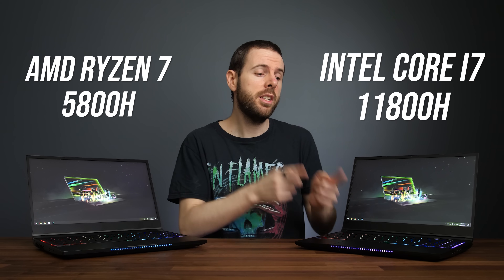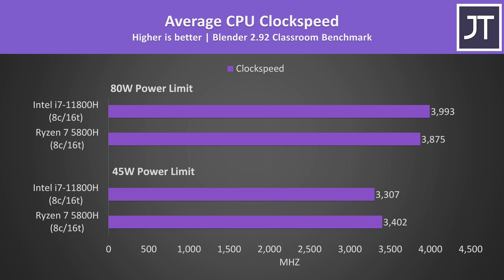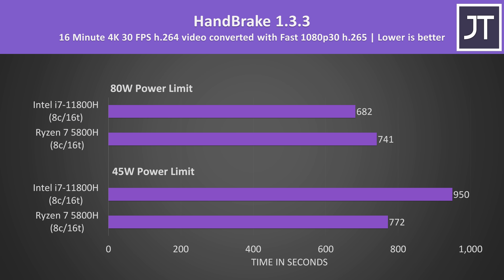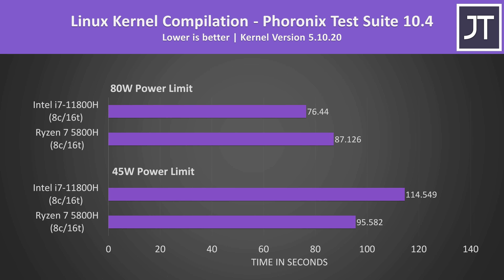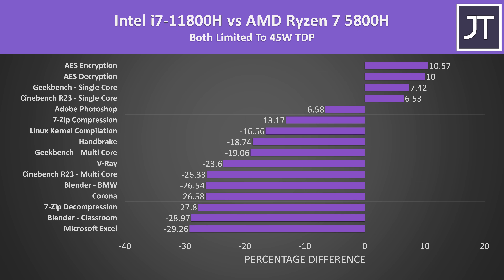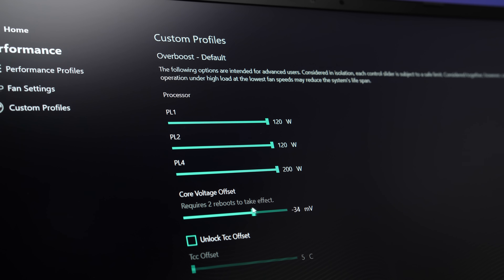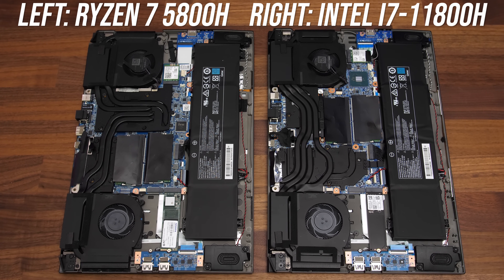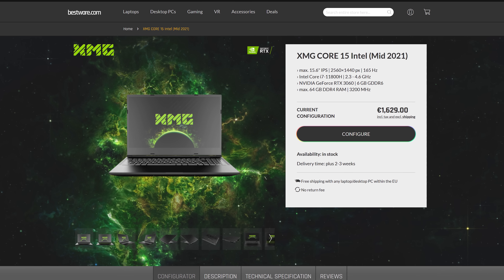AMD Ryzen 7 5800H vs Intel i7-11800H - Best 8 Core Laptop CPU?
💻 Ryzen 7 5800H Laptop Prices
💻 Intel i7-11800H Laptop Prices

I’ve compared AMD’s Ryzen 7 5800H against Intel’s i7-11800H processor in two different laptops to show you which is the best 8 core CPU!

Check out the gaming differences between these two CPUs at 1080p and 1440p in the follow up video

11800H vs 5800H Timestamps:
0:00 Intro
0:09 CPU Spec Differences
0:26 Laptops Tested
0:47 Power Limits
0:59 Power Draw From Wall
1:10 Clock Speed
1:24 Blender
1:41 Cinebench R23
2:06 Geekbench
2:25 HandBrake Video Export
2:40 Adobe Photoshop (Puget Systems)
2:51 V-Ray
3:08 Corona Renderer
3:19 Linux Kernel Compilation
3:35 Microsoft Excel
3:51 7-Zip Compression & Decompression
4:05 AES Encryption & Decryption
4:20 All Differences With 45W TDP
4:43 All Differences With 80W TDP
5:07 Power Scaling
5:38 Undervolting
5:57 Battery Life
6:13 Performance On Battery Power
6:27 Thermals
7:26 Price Difference
7:52 Conclusion - AMD or Intel?
8:17 Gaming?